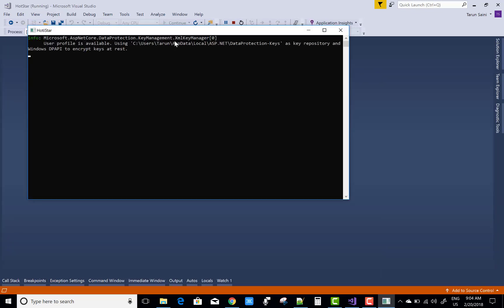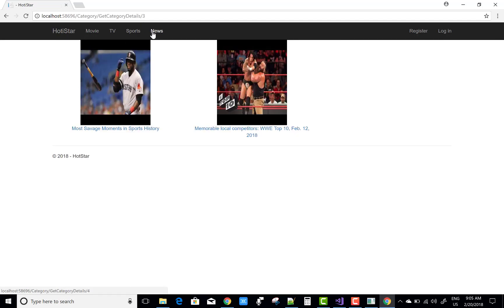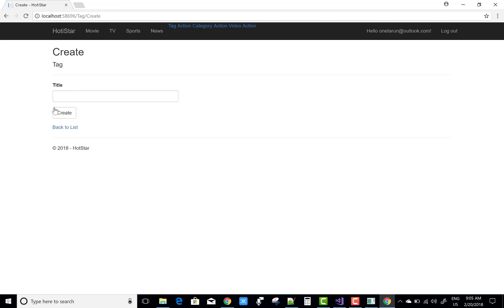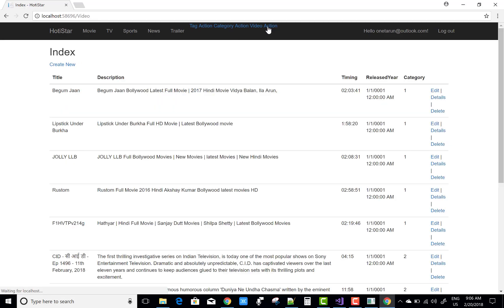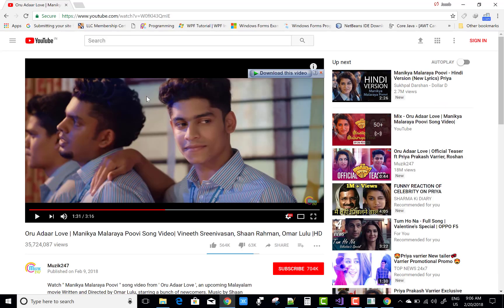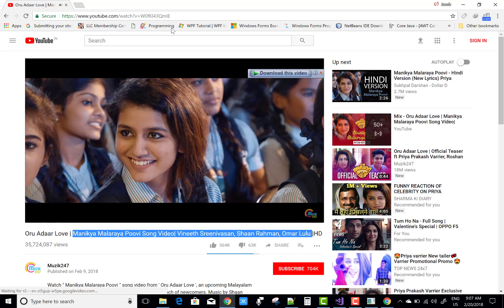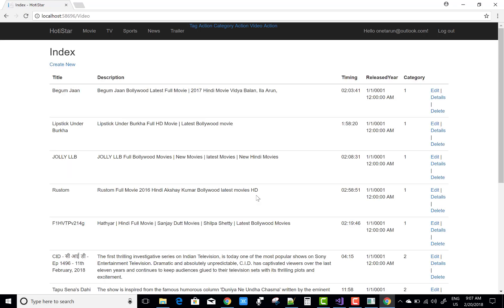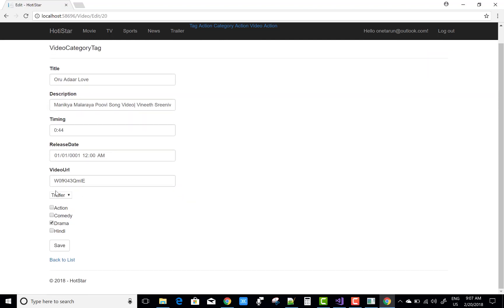Video Gallery Project in ASP.NET CORE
In this Project, I am going to show you, How to design, Video Gallery project in ASP.NET CORE. In this project i have complete some following things such as: